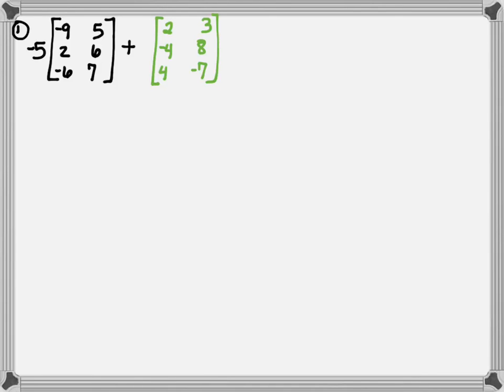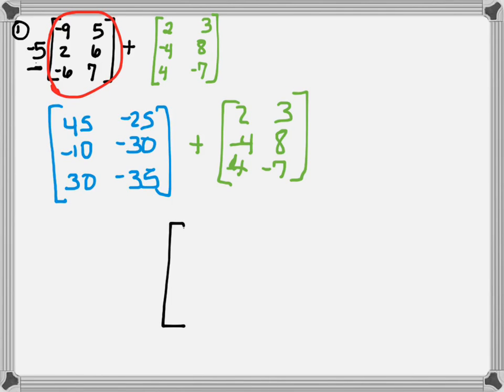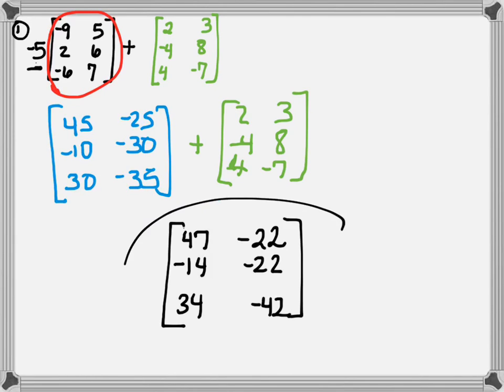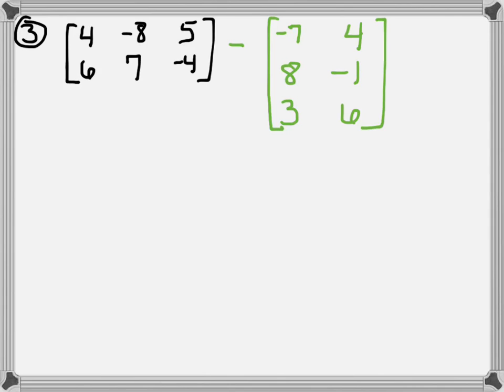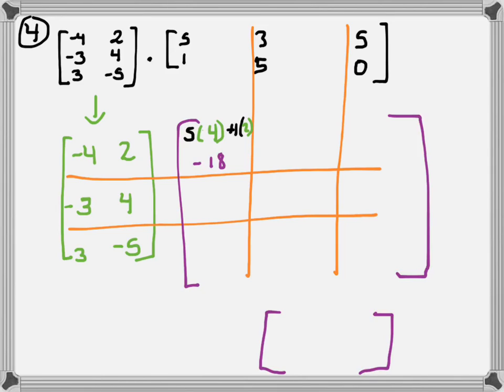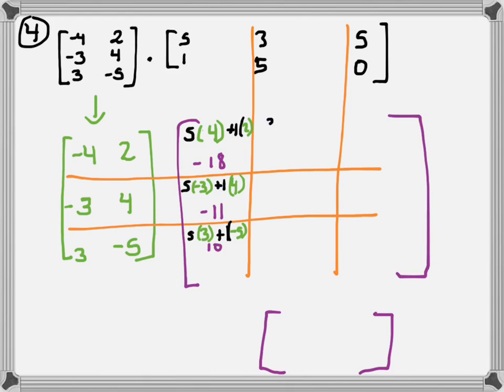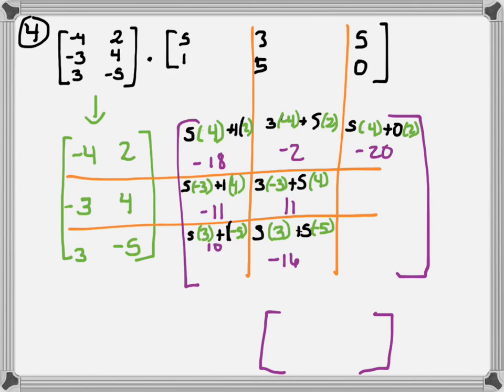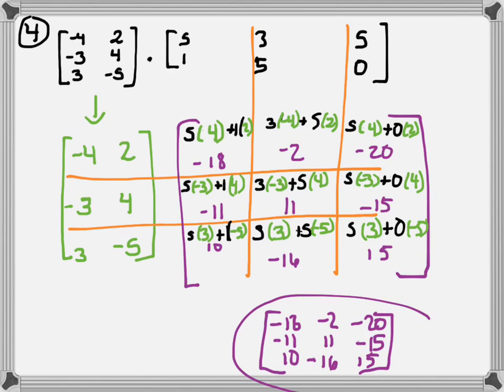matrices review #1-4